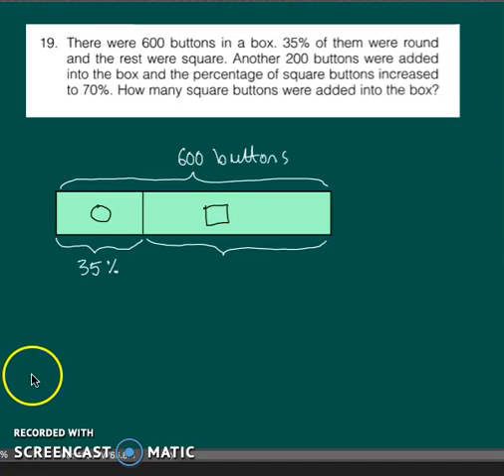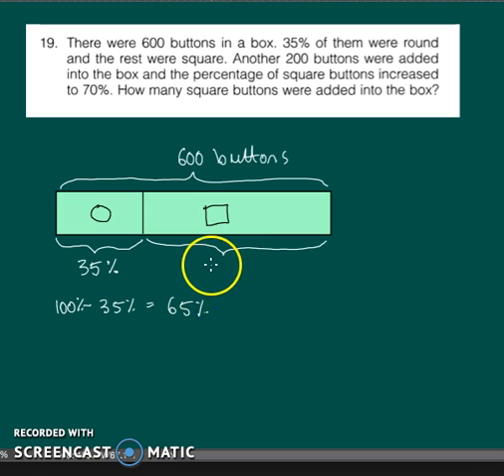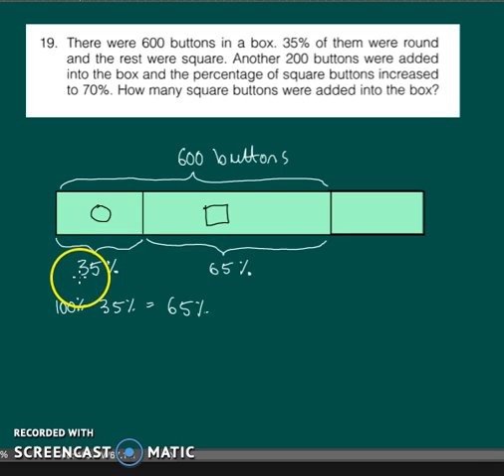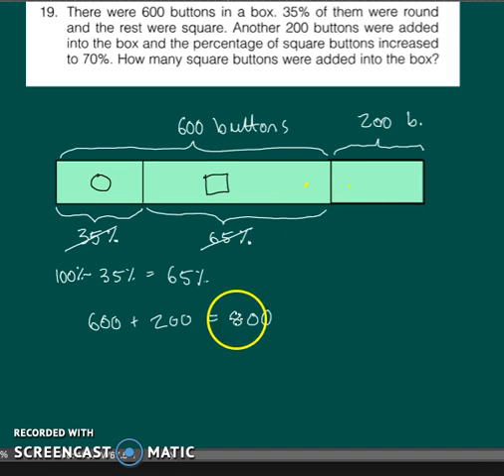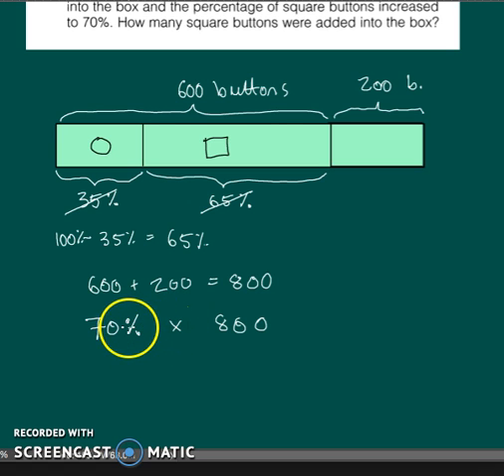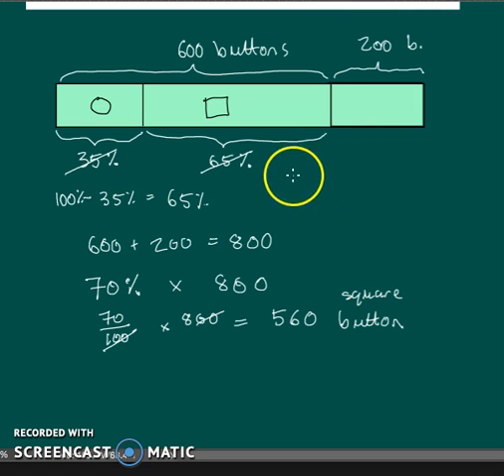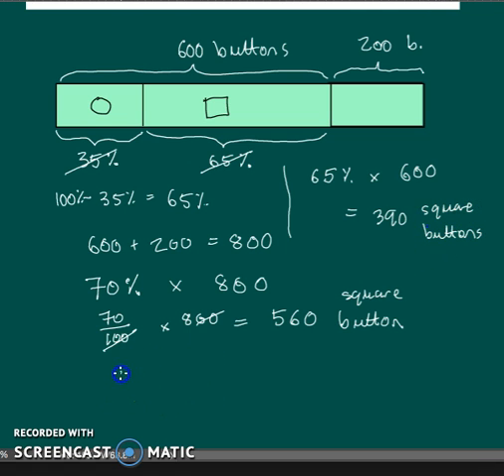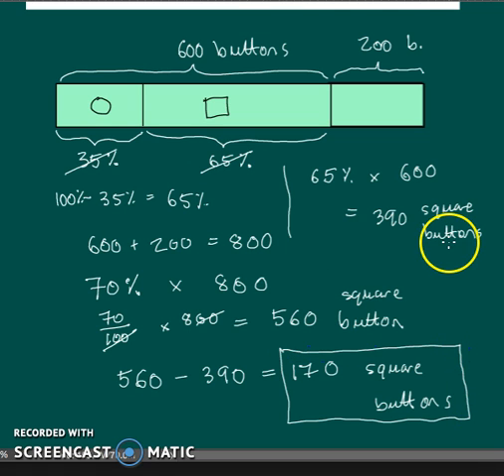Alpha Class 16 #19